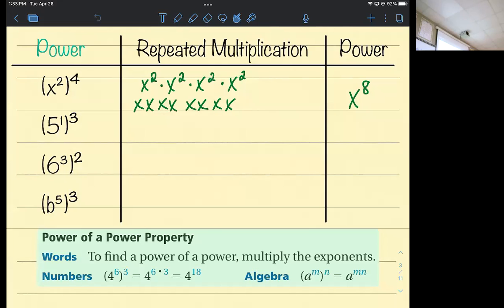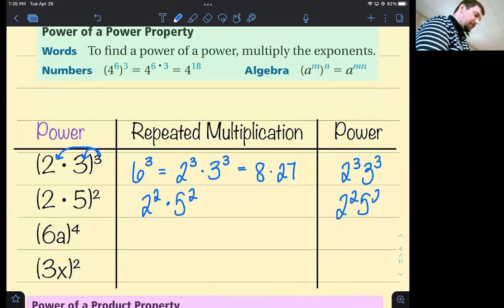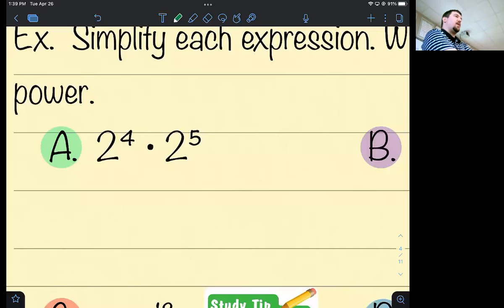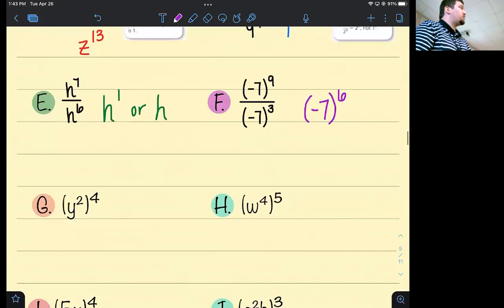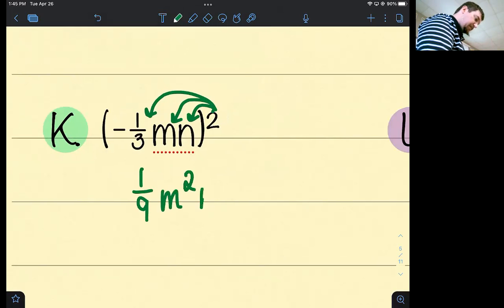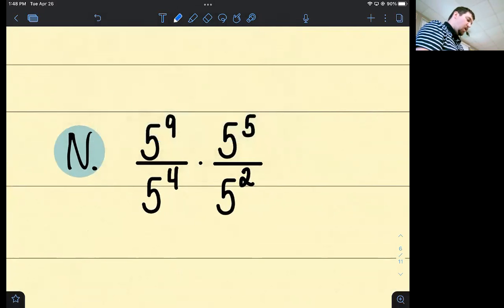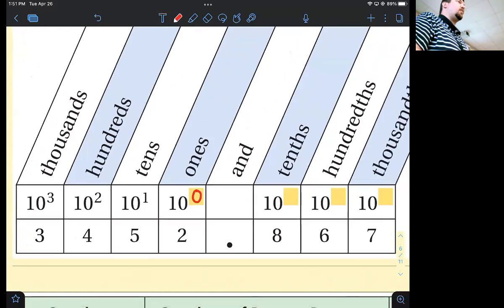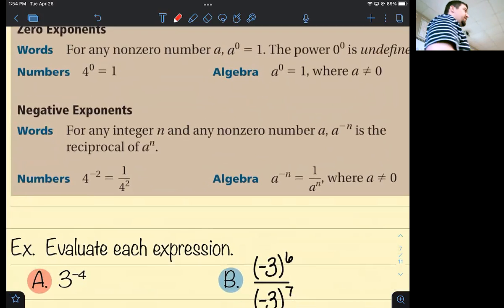10.2-10.4 Properties of Exponents (Part II)